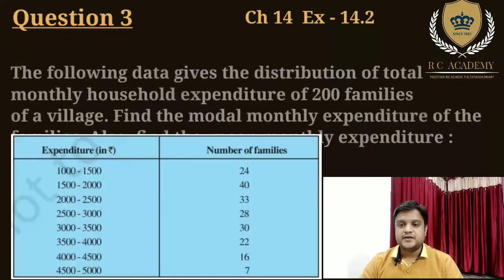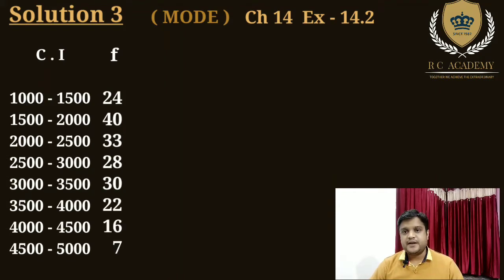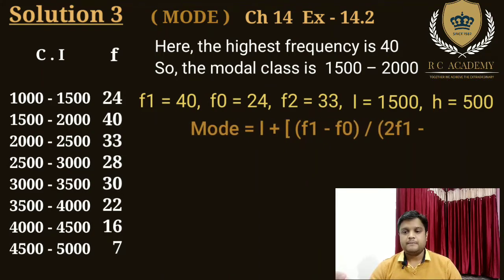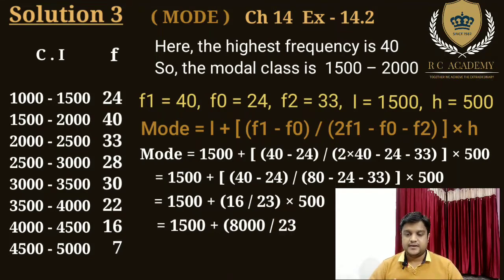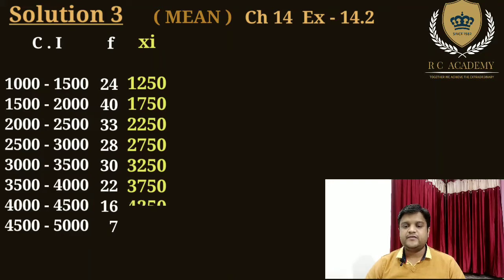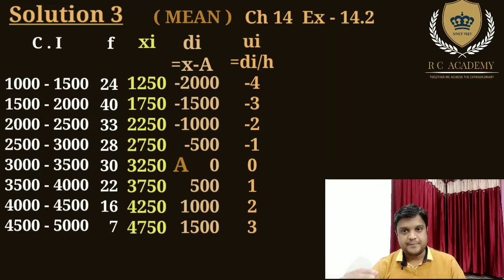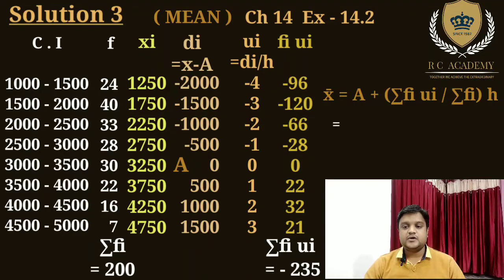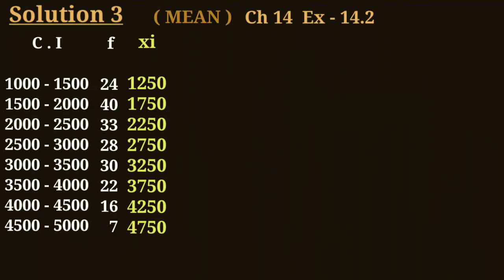Chapter 14 Exercise 14.2 (Q 3) Mode / Mean | Statistics | Class 10 Maths NCERT | R C ACADEMY AJMER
Hello Viewer's,

Now Our New Video is on Statistics Chapter 14 Exercise 14.2 (Question 3) MODE & MEAN by Step-deviation Method for Class 10th Maths NCERT / CBSE.

This video helps to Board students those who wants to clear his/her doubts on Statistics chapter 14 Ex 14.2 (Mode) Class 10th and wants to get good marks in Board Exams and it's very helpful for class 10th students for doing practical Questions on Statistics as well as it helps to increase theoretical knowledge on this chapter.

Go through Our Playlist and watch all videos.